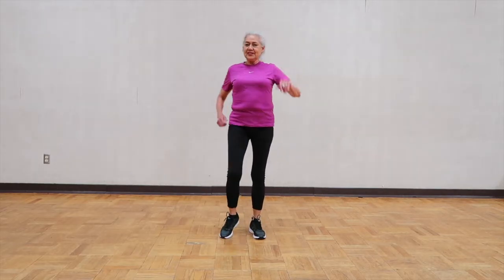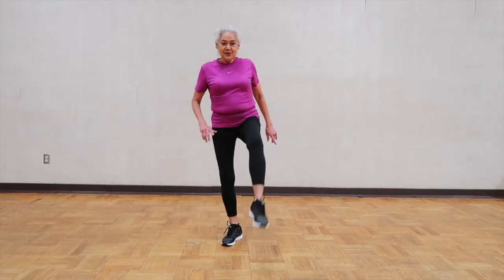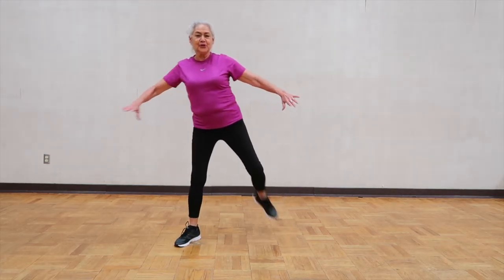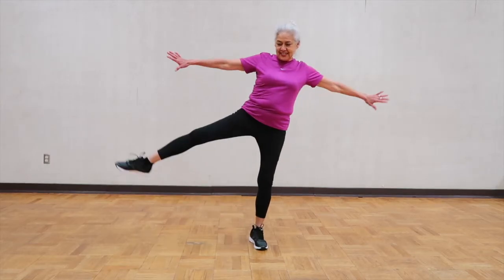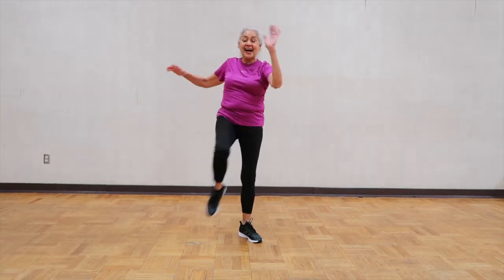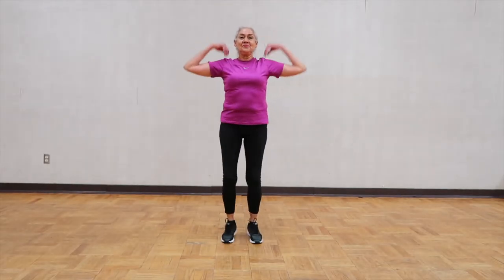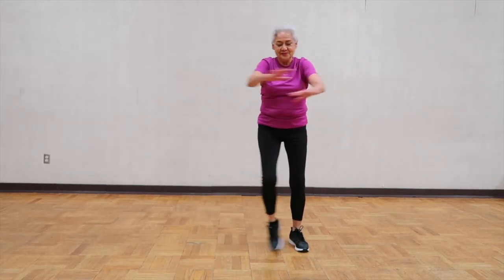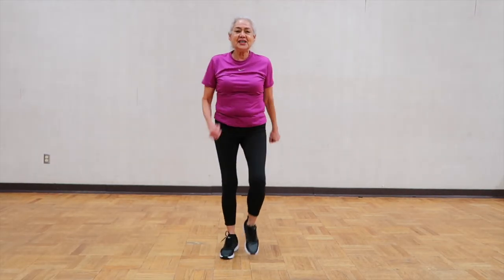Senior Workout No. 2 - Cardio - Santa Maria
Enjoy a cardiovascular workout with fitness instructor Esther Halderman with the City of Santa Maria Recreation and Parks Department. Be sure to watch the previous video to get a proper warmup.